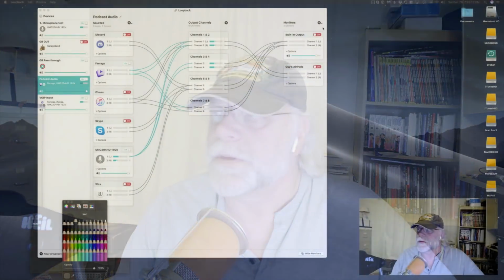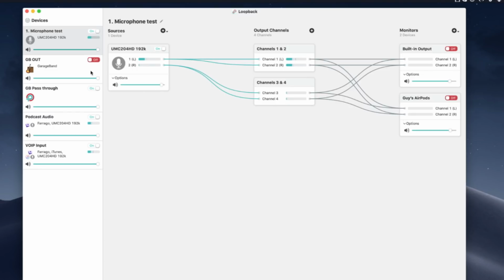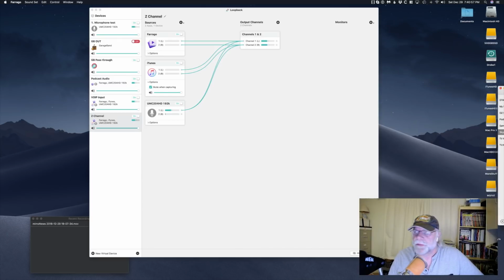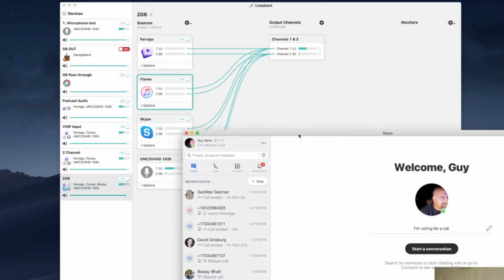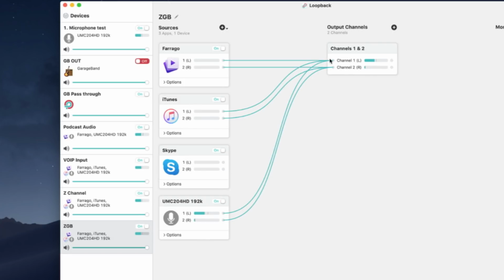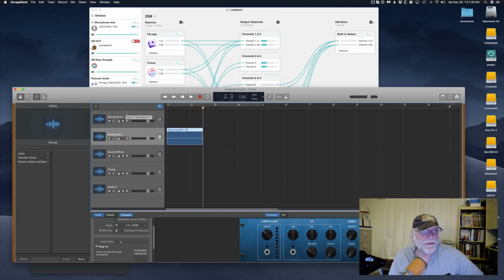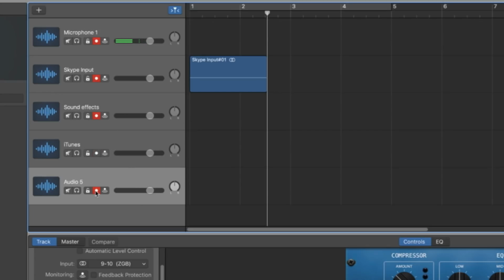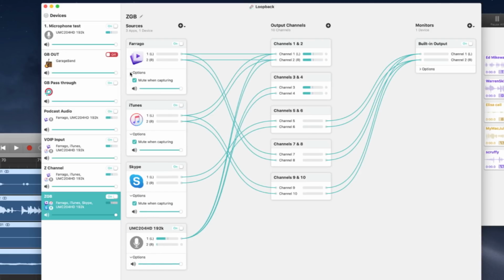Using Loopback 2 for advanced Audio uses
Loopback to test microphones, send various audio sources to a VOIP, and recording straight into a DAW without a mixer.